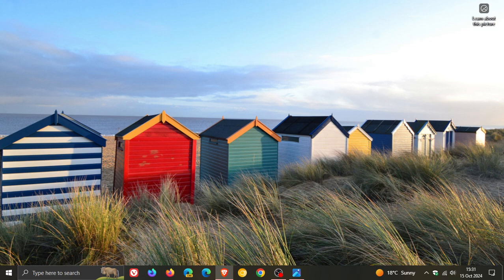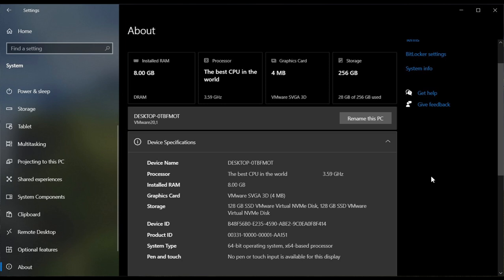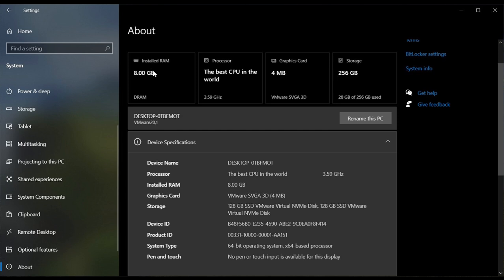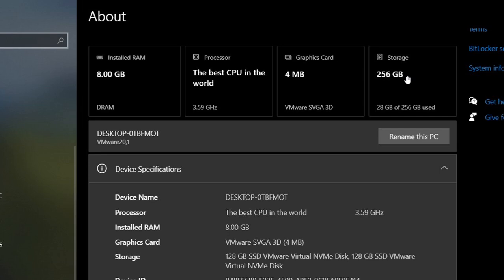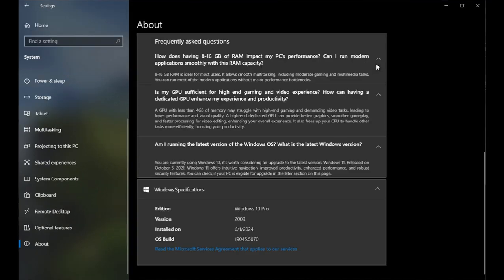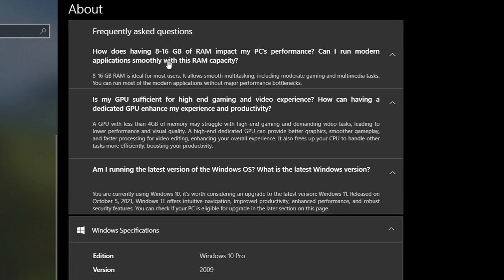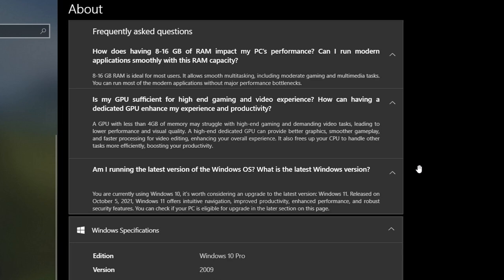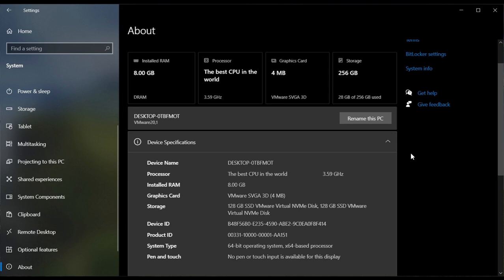First Look at Windows 10's New Windows 11-Like "About" Settings Page, Highlighting Key Specs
For Windows Insiders in the Beta Channel, under Settings - System - About, you will now find new top cards that highlight key hardware specifications of your device and FAQs directly within the settings page.